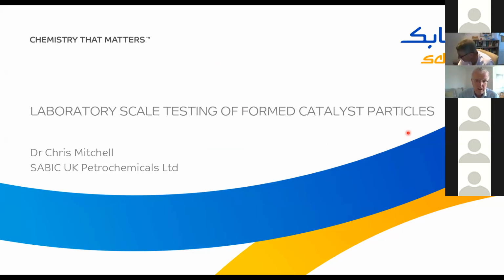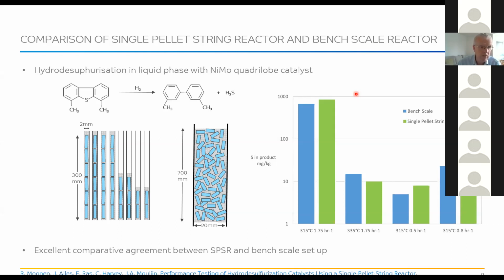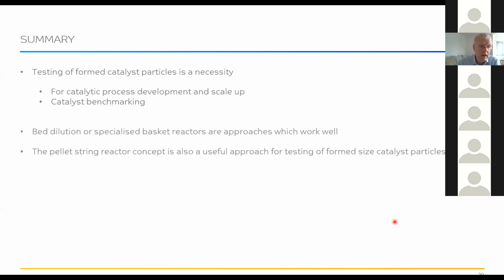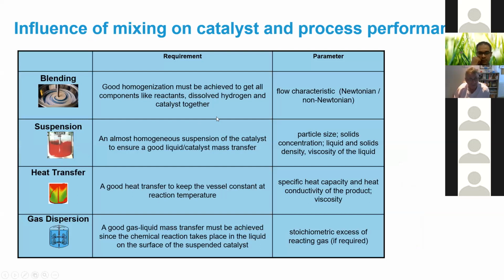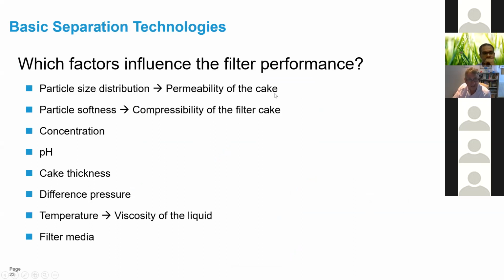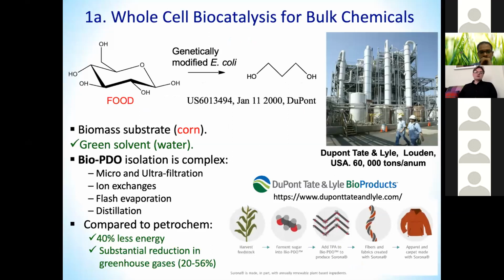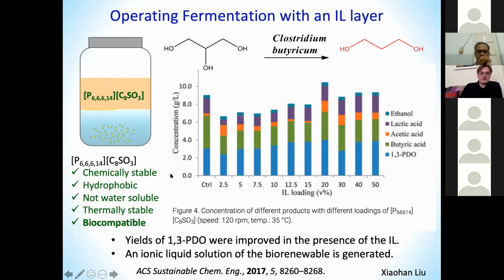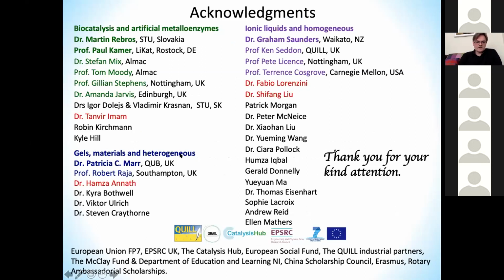The Applied Catalysis Group (ACG) & UK Catalysis Hub Meeting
A joint virtual meeting between the Applied Catalysis Group (ACG) and UK Catalysis Hub.